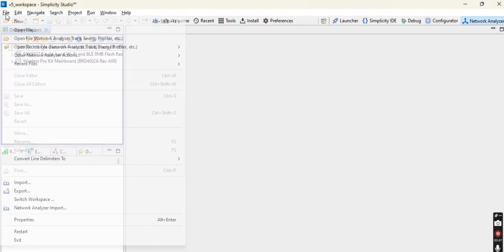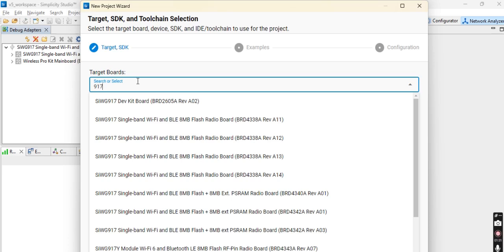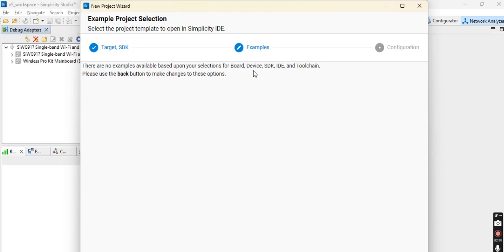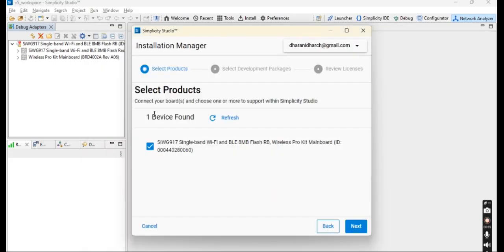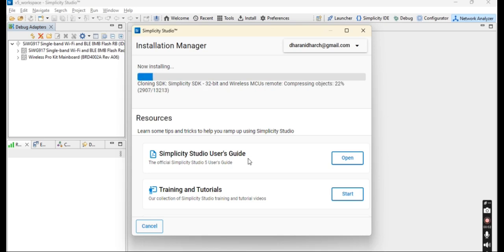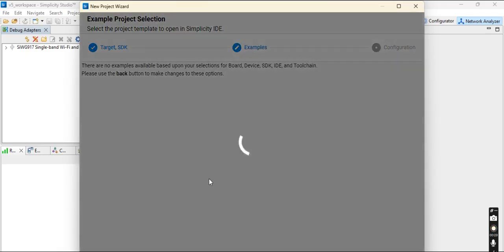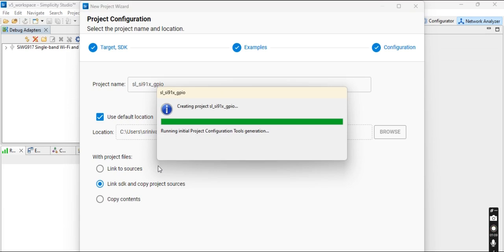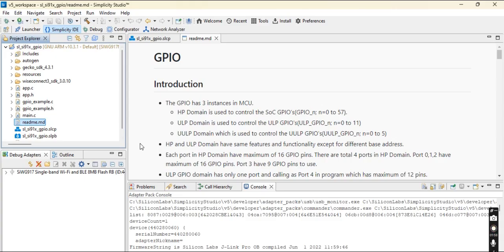#7 Not displaying Example Projects in Simplicity Studio | Creating a project in simplicity studio